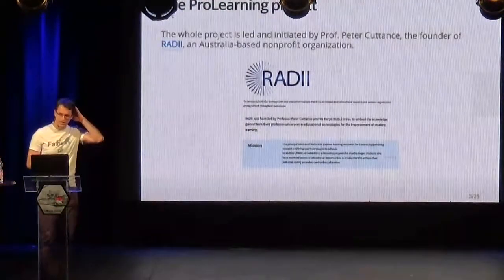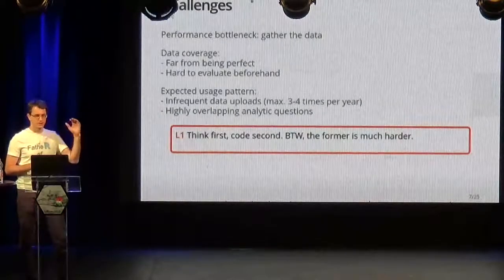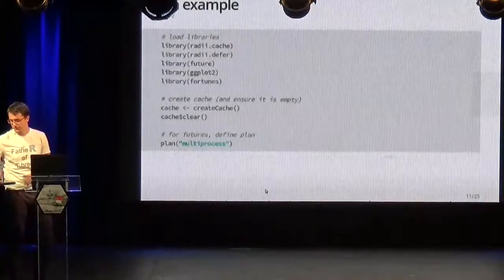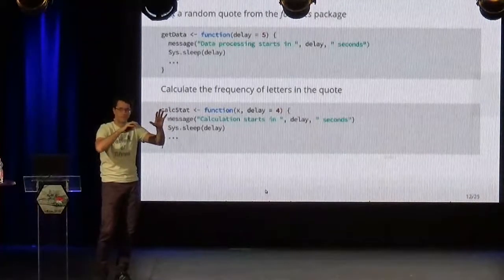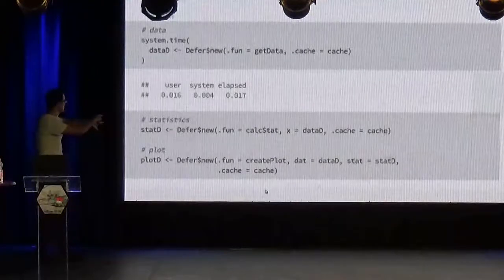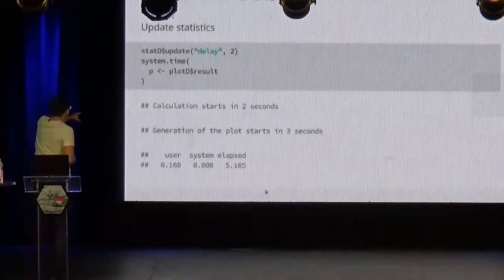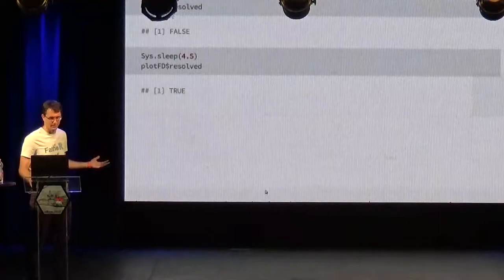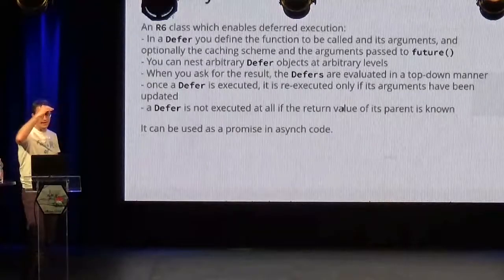eRum 2018 - May 16 - Dénes Tóth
Dénes Tóth: radii.defer - Deferred execution of nested functions